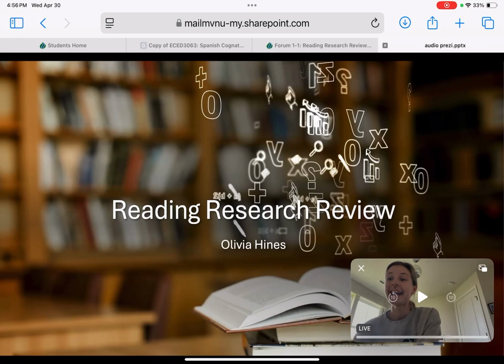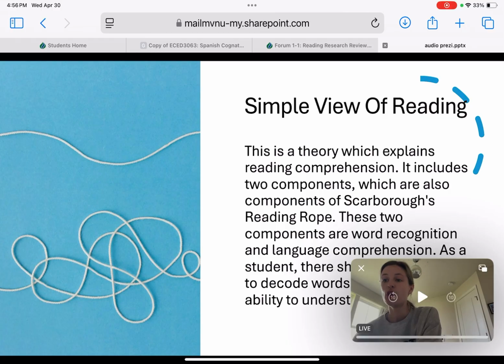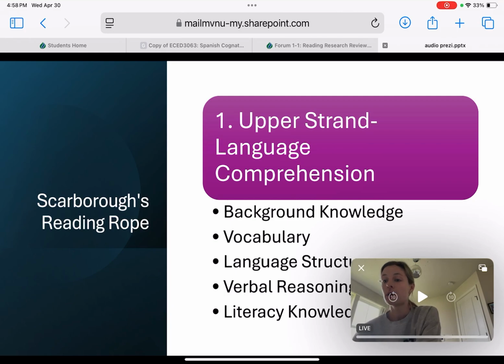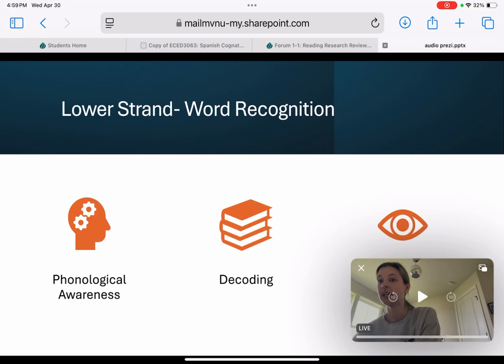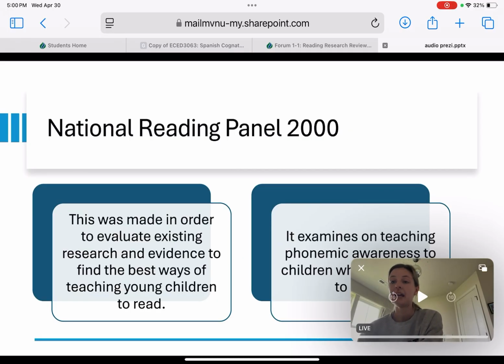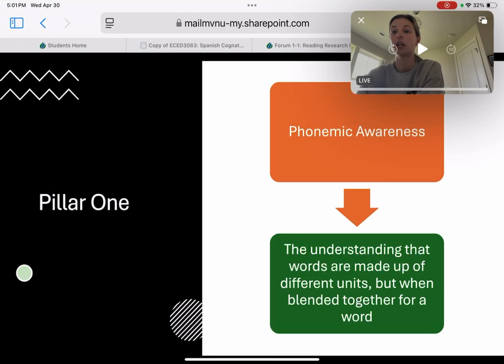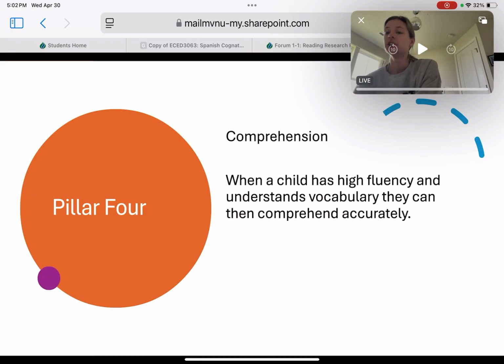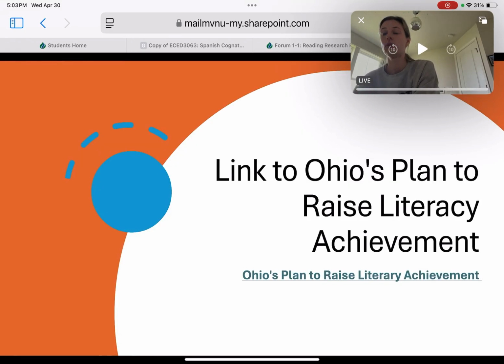Reading Research Prezi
Let’s review some reading research terms together!